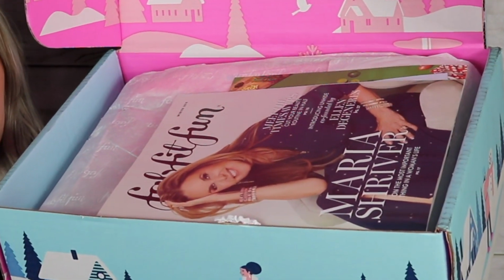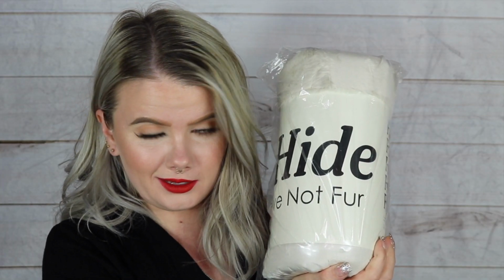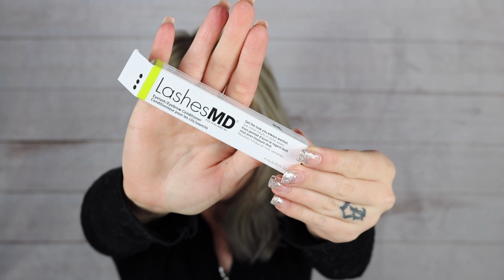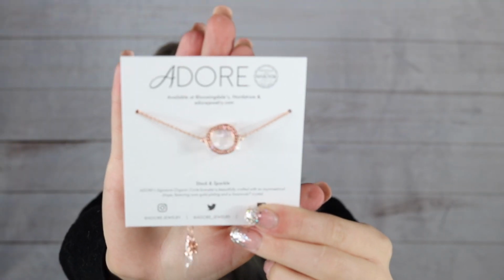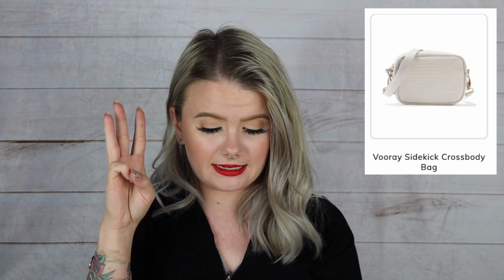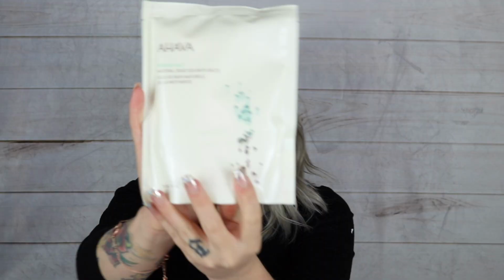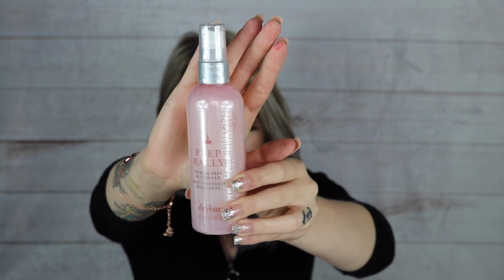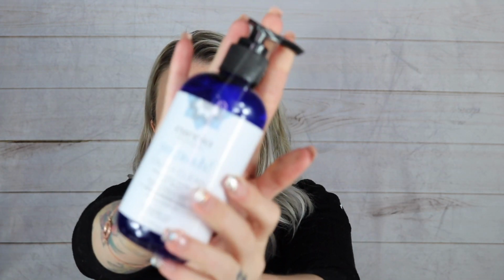FABFITFUN WINTER 2019 UNBOXING | Vanessa Lopez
(WATCH IN HD) In todays video I am unboxing the brand new Winter  2019 FabFitFun box. Hopefully you enjoy!